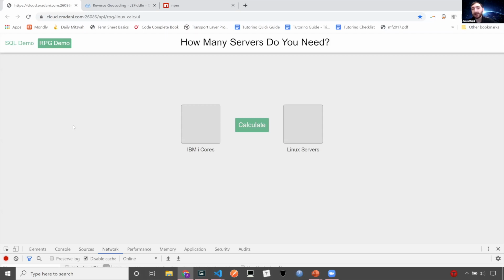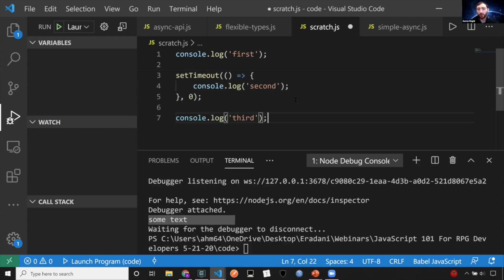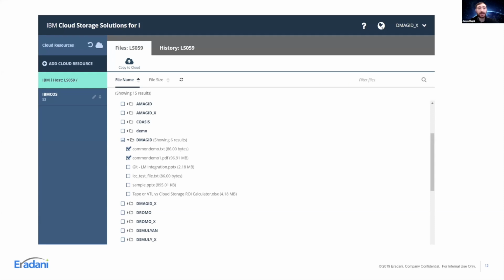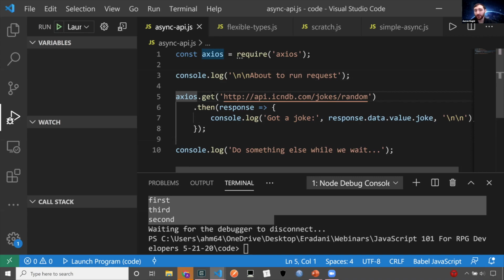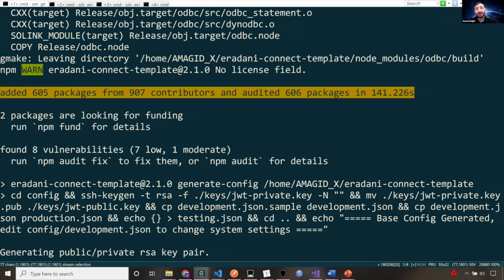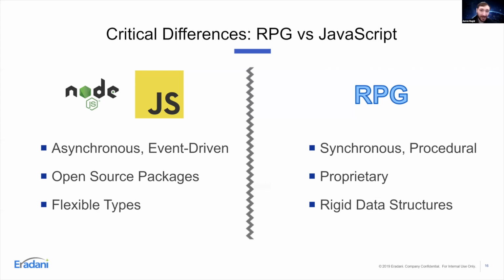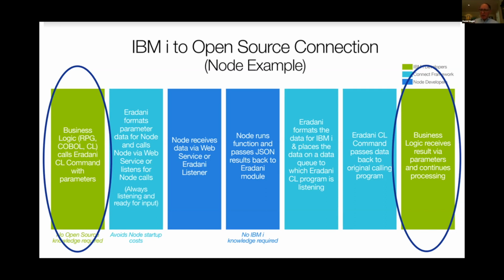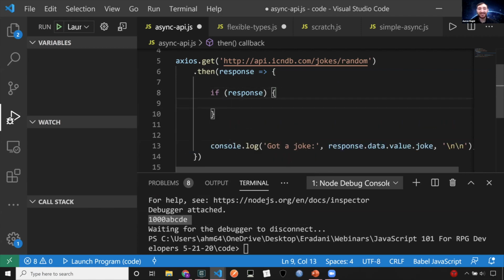JavaScript Tutorial for RPG Programmers: IBM i API Development & Node.js Integration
Learn JavaScript programming from an RPG perspective in this hands-on tutorial designed specifically for IBM i developers. Watch as we build a real web application that calls RPG programs using Node.js.

00:00 Introduction - JavaScript for RPG Programmers Overview
00:45 Live Demo: Web App Calling RPG Program via Node.js
01:30 Prerequisites: Installing JavaScript on IBM i
02:15 Three Core Differences: JavaScript vs RPG

02:45 DIFFERENCE #1: Asynchronous vs Synchronous Programming
03:30 Event-Driven Architecture for Web APIs
04:15 Visual Studio Code Editor Introduction
05:00 Console.log - Your First JavaScript Code
06:00 Asynchronous Execution Demo: First, Third, Second
07:30 Real-World Example: REST API Calls
08:45 Coffee Shop Analogy: Understanding Async Processing
10:30 Performance Benefits: 20-100x Faster Applications
12:00 Why Node.js Beat PHP for Web Development

13:00 DIFFERENCE #2: Open Source Packages vs Writing Everything
14:15 NPM Introduction: 1.3 Million Packages Available
15:00 Cloud Storage Solutions: 6 Months vs 4 Days Development
16:30 Live Demo: Installing Axios HTTP Library
17:45 10 Million Weekly Downloads = Trust & Security
19:00 Using require() to Import Modules
20:30 Chuck Norris Joke API Demo
21:45 Understanding .then() for Dependent Tasks

23:00 Calling RPG Programs from JavaScript
24:15 Eradani Connect Module Installation
25:30 Three Lines of Code to Call RPG
26:45 Real Application: 605 Packages, 907 Contributors
28:00 Development Speed: Working with 20,000+ Contributors

29:00 DIFFERENCE #3: Flexible Types vs Rigid Structures
30:15 API Data Uncertainty: No Control Over Input
31:00 JavaScript Variable Types Demo
32:30 Type Conversion: Numbers + Text Example
33:45 Google Maps Geocoding API: Complex JSON
35:00 JSON.parse() - One Line Solution
36:30 Handling Arbitrary Array Lengths

37:00 Summary: When to Use JavaScript vs RPG
38:15 Best Practices: Right Tool for the Job
39:00 User Interface Chaos: Clicks, Scrolls, Types

40:00 Real-World JavaScript Applications on IBM i
40:30 Cloud Storage Solutions UI Demo
41:45 Jira Plugin: IBM i Integration
42:30 Order Inquiry Web Interface
43:15 Responsive Design: Mobile & Desktop
44:00 Beverage Distributor Application

45:00 Bidirectional Communication Architecture
46:15 RPG Calling External APIs (Weather, Shipping)
47:30 Middleware Layer Benefits
48:45 Anti-Fragile Development Philosophy
50:00 Restaurant Supply Company Pivot Story
51:30 IBM i: Not Just Green Screen Anymore

52:30 Q&A: What is Callback Hell?
53:45 Pyramid of Doom Demonstration
54:30 Solution: Promises and Async/Await
55:45 Q&A: Protecting RPG from Bad Data Types
56:30 Data Validation in JavaScript
57:15 TypeScript Preview Announcement

58:00 Next Webinar: Service-Enabling IBM i
58:45 Resources & Contact Information
59:30 Closing Remarks